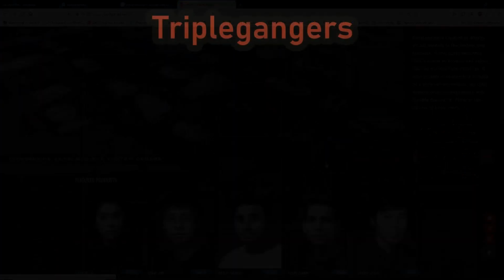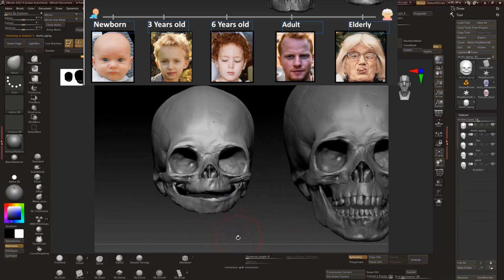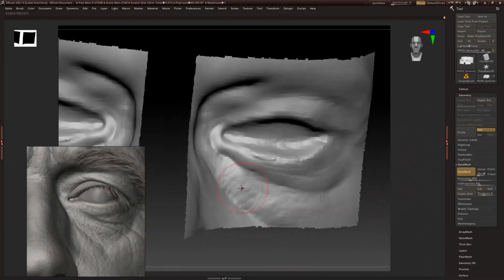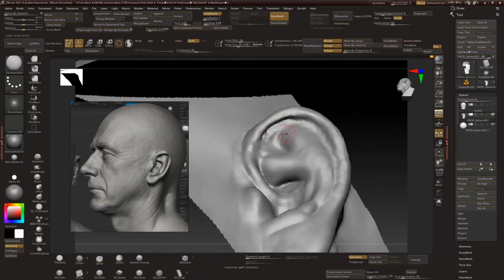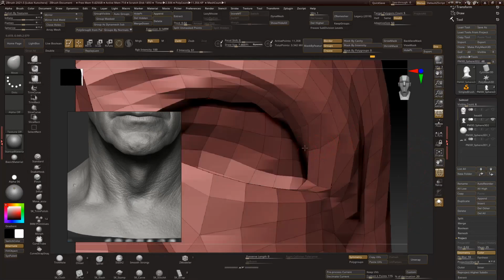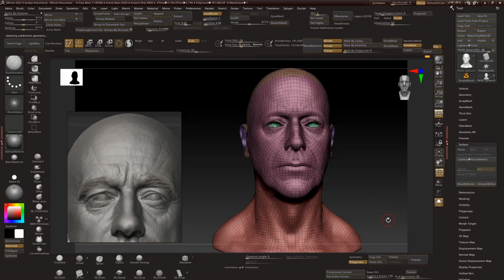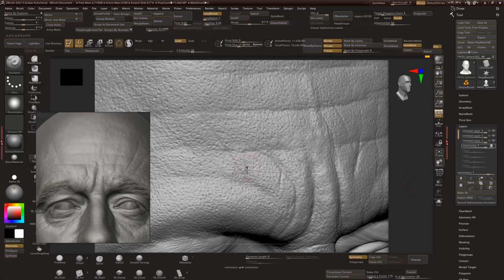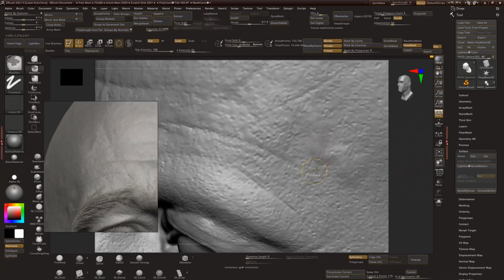Zbrush Tutorial: Sculpting the Human Head (Anatomy for Beginners)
In this beginner tutorial I show how to sculpt a realistic head in Zbrush.
This is more than just a zbrush tutorial though! I show the complete workflow from Reference gathering to the skull bones and facial muscles.
After watching you have everything you need to create a badass head sculpt!

Time stamps:

00:00 Intro

01:17 Pureref
01:46 Google Images Advanced Search
02:20 Pinterest
03:08 Triplegangers
04:26 Zygotebody
05:11 3dScanstore
06:58 Doctorlib.info
07:36 Proko.com
08:23 Philippe Faraut
09:27 The Drawing Database

10:26 Bones of the Skull
10:49 Bony Landmarks
16:51 Male & Female Skull
19:58 Aging of the Skull
22:30 Skulls of different races

25:39 Facial Muscles
28:33 Facial Fat Compartments

30:45 Blocking out the head
32:20 Adding the Eyes
38:47 Refining the Eyelids
44:32 Refining the lips
47:12 Refining the Nose
54:27 Refining the Ears
1:09:36 Sculpting the neck, Sternocleidomastoid
1:10:31 Zremeshing
1:15:11 Major Wrinkles & Skin creases
1:18:44 Sculpting the lips
1:23:22 Ebook Preview
1:30:18 Creating UV‘s
1:32:03 Tileable Skin textures, Noisemaker
1:40:38 Adding Asymmetry
1:43:30 Falloff of Skin creases
1:54:13 Detailing the Eyebag area
1:56:34 Further Nose refinement
2:00:00 Detailing the neck
2:01:24 Sternocleidomastoid breakup
2:03:10 Adding veins

I hope you enjoyed this tutorial and found it helpful!